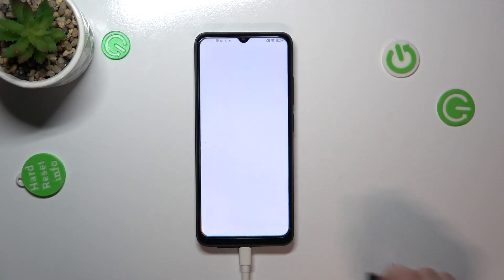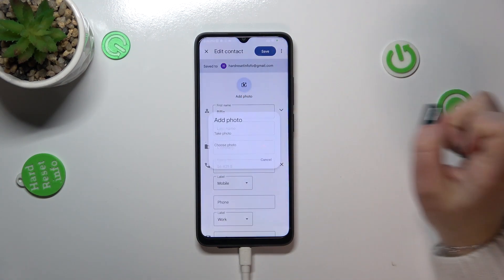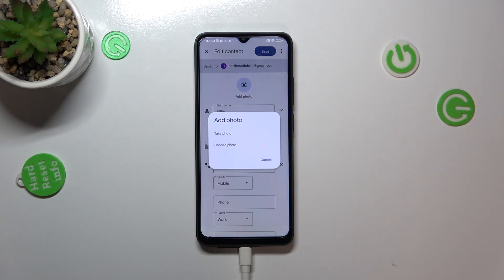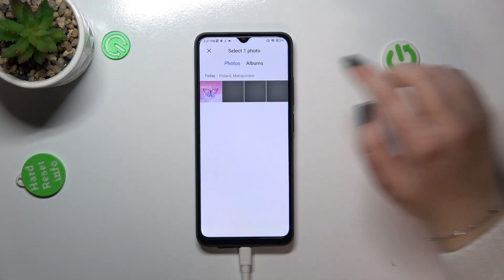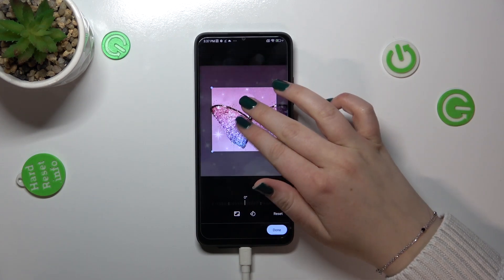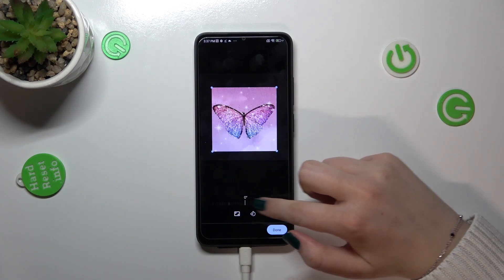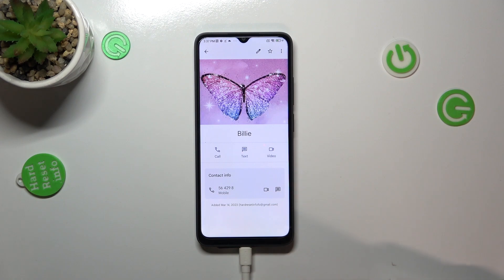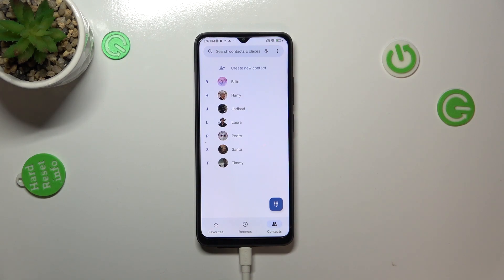How to Add Photo to Contact in Redmi 12C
Adding a photo to a contact can make it easier to identify important people in your contact list and recognize callers faster. Now, we will show you how to add picture to contact in Redmi 12C.

How to add photo to contact in Redmi 12C? How to add pictures to contact in XIAOMI Redmi 12C?